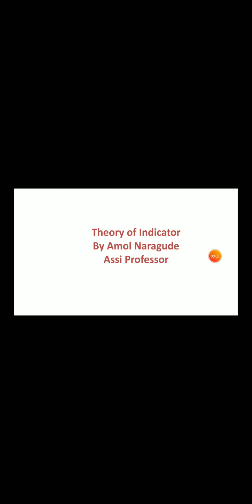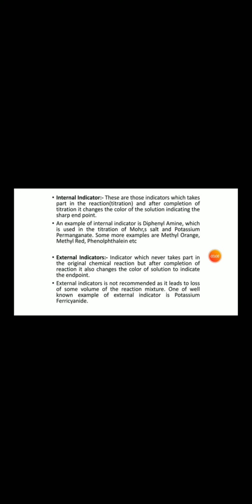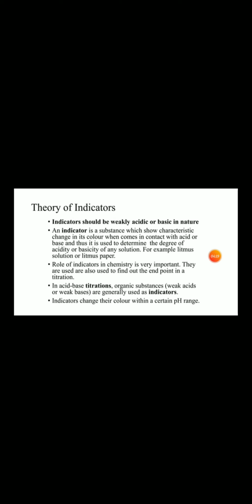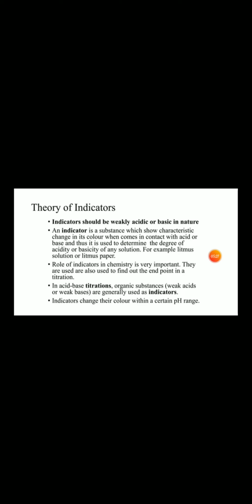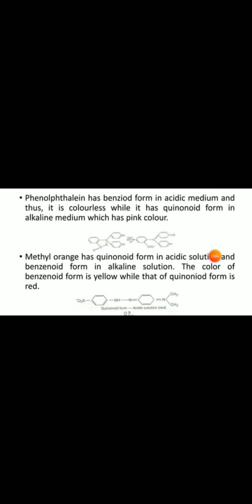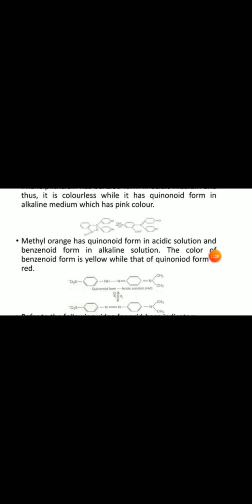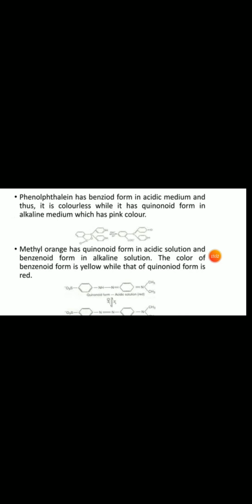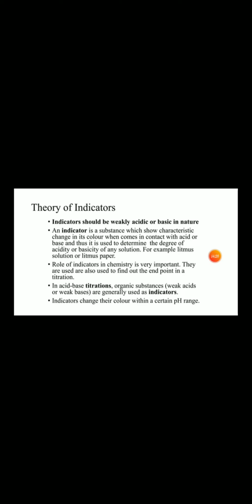Theory of Indicators, Pharmaceutical Inorganic Chemistry, Pharm D, B Pharm D pharm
Definition of Indiactor
Types of Indicators
Theory of Indicators